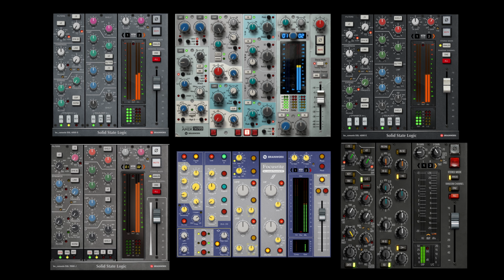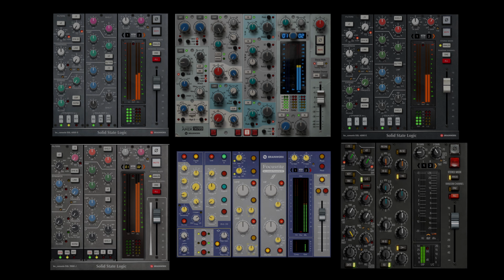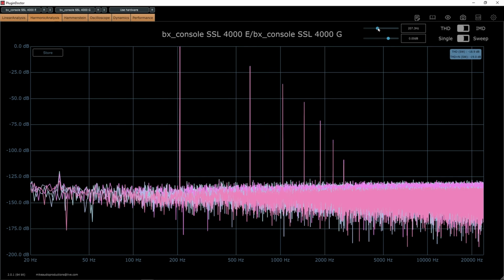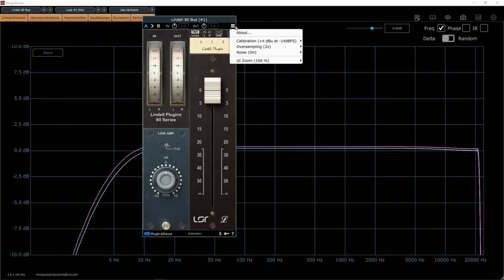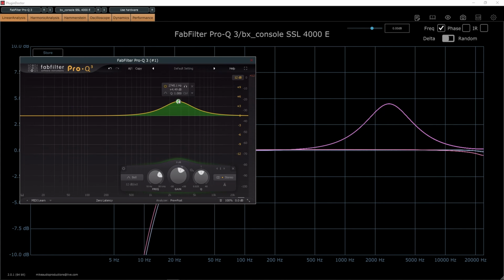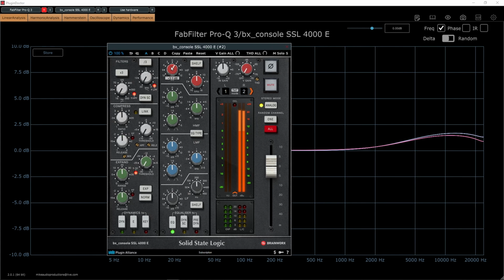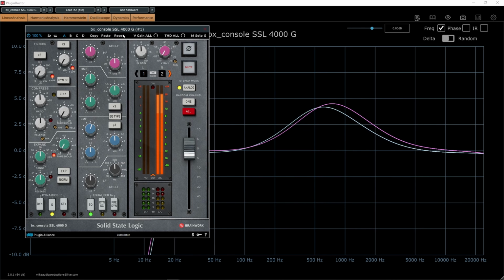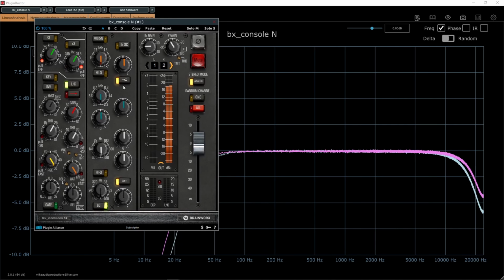BRAINWORX CHANNEL STRIP PLUGINS COMPARISON AND ANALYSIS 👍🔥🔥🎧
So I finally got around to finishing up my analysis of all the channel strip plugins from Brainworx: The 4000-E, 4000-G, 9000-J, Amek 9099, Focusrite, and the console N. What I found was not quite what I expected, but it was worth it!

Help the Channel for FREE

Leave a like 👍
and a comment 💬

00:00 Intro
01:22 Listening Test Description
02:31 Mix Test Begins
04:48 Plugin Doctor - Oversampling Solution
05:36 THD Algorithm
07:04 EQ Value Inaccuracies
11:50 Outro and Ending Comments